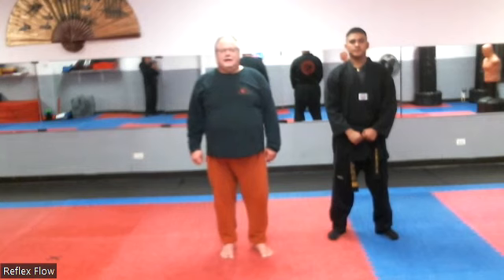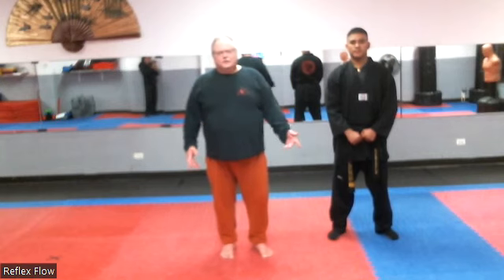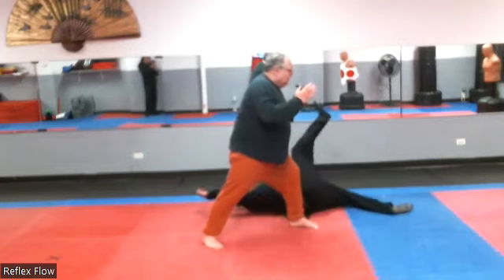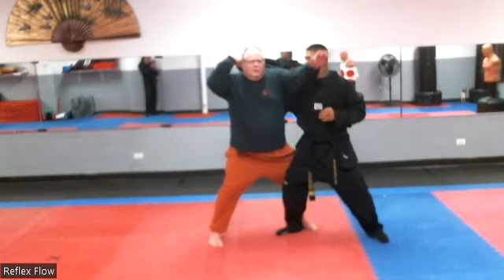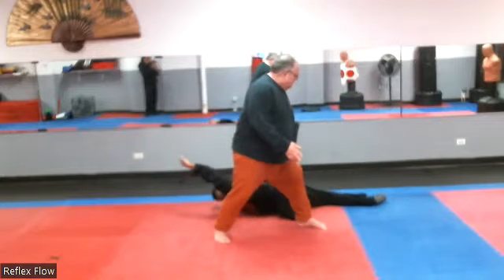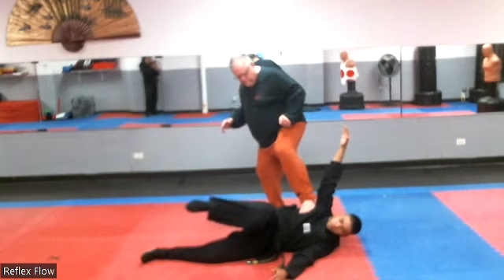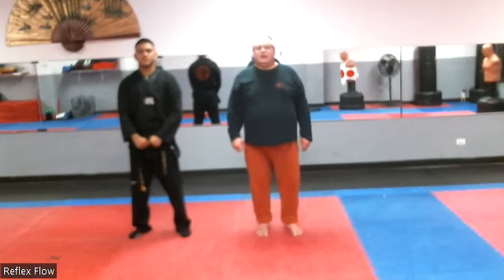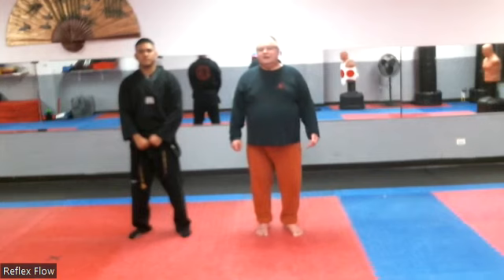Reflex Flow - A Quick Silat Takedown! Donate Blood and Be a Hero! Blood Donations Save Lives!!!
Sifu Bob Teaches a quick Silat takedown with the help of Master Max Torres at Desplaines Martial Arts in Desplaines Illinois!
1. PLEASE DONATE BLOOD AND BE A HERO! BLOOD DONATIONS SAVE LIVES!
2. PLEASE HELP BRAVE WAR-TORN FAMILIES IN UKRAINE WITH YOUR DONATIONS TO- WORLD CENTRAL KITCHEN, SAVE THE CHILDREN, RED CROSS, DOCTORS WITHOUT BORDERS, CARE INTERNATIONAL, ST. JUDE'S HOSPITAL. UNICEF, ETC.
3. ALWAYS SPEAK OUT AGAINST RACISM, HATE AND VIOLENCE!!!